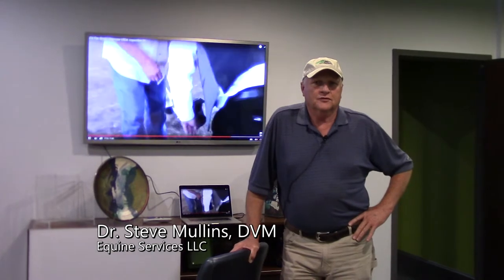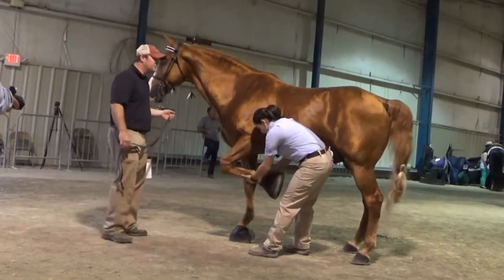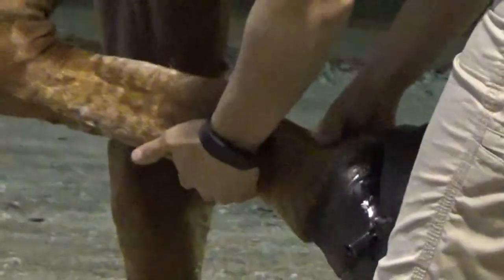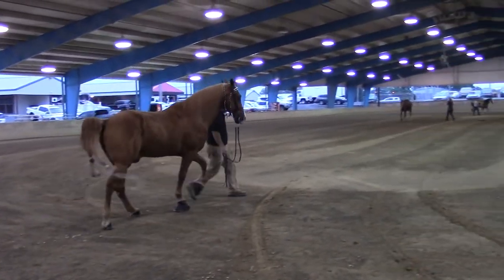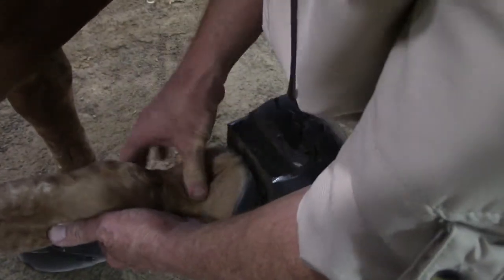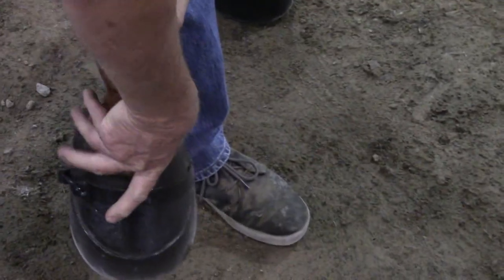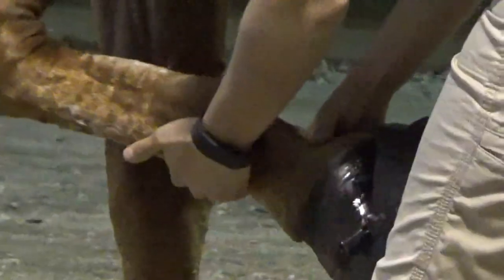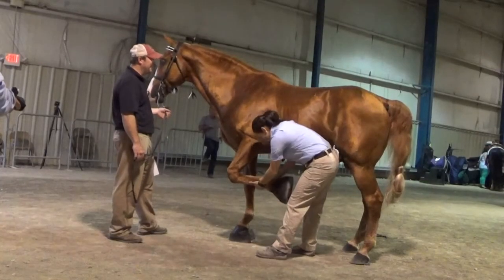Dr Steve Mullins DVM - USDA Improper VMO Palpation Techniques 2016